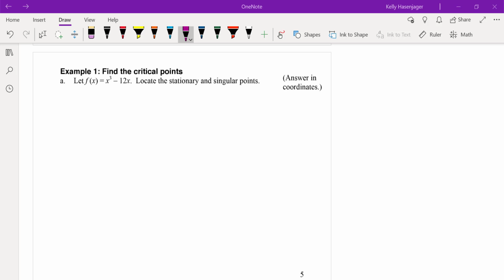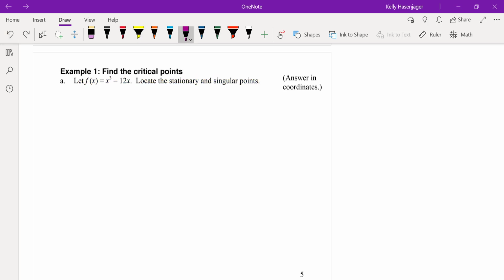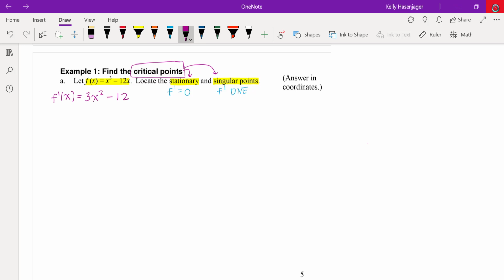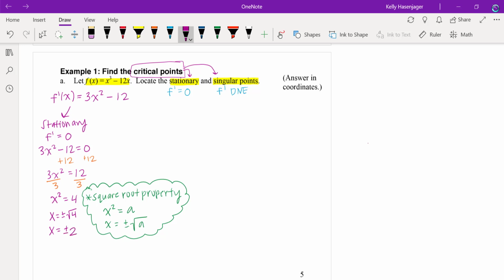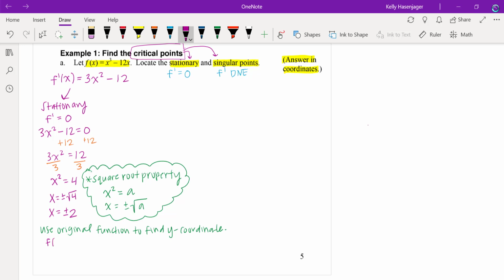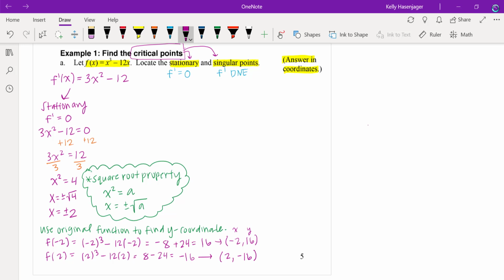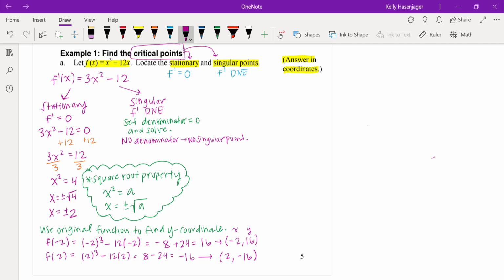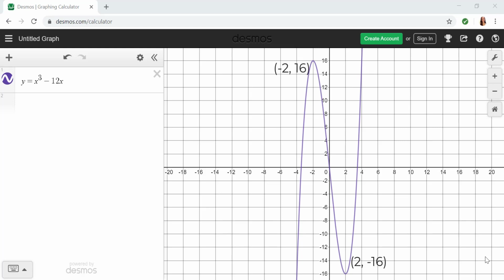115 5.1 pg 2 Example 1A